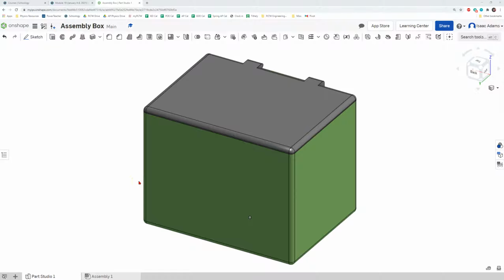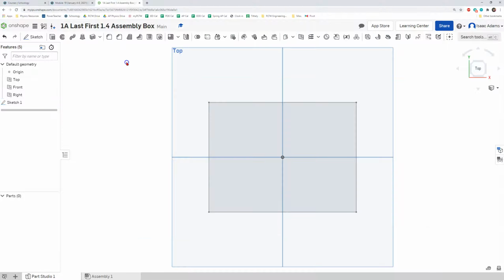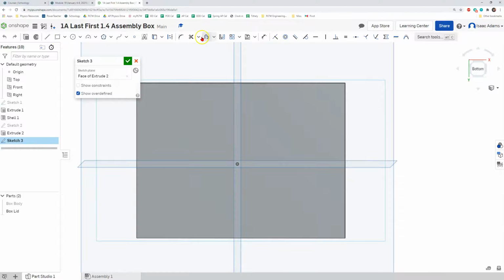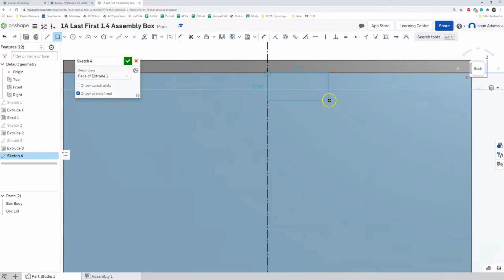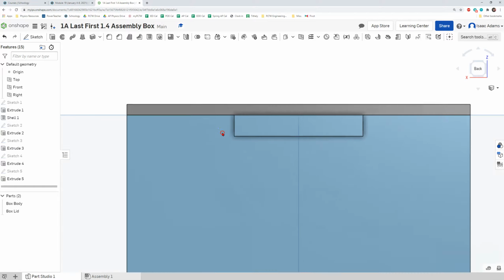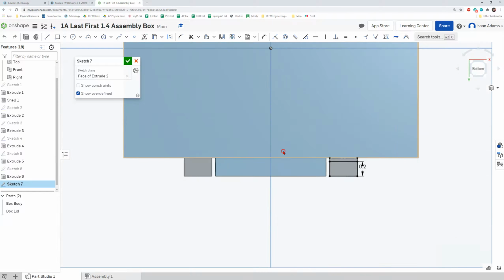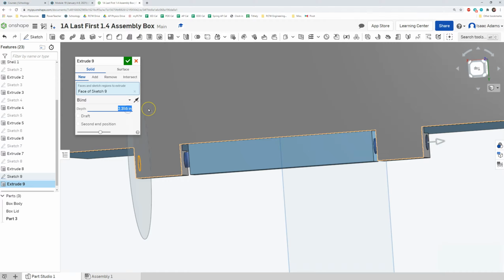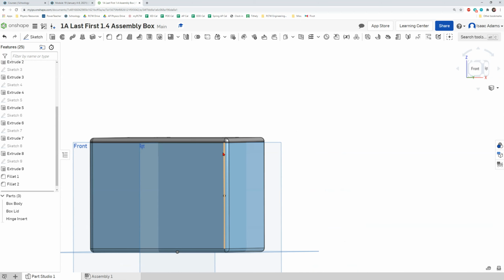Creating the Assembly Box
Today in class, we will make a simple box. The goal of this project is to design a container that we will modify and improve. Eventually, these will be 3D printed.